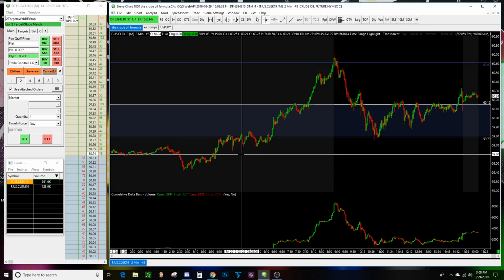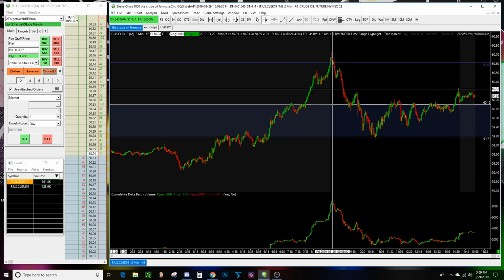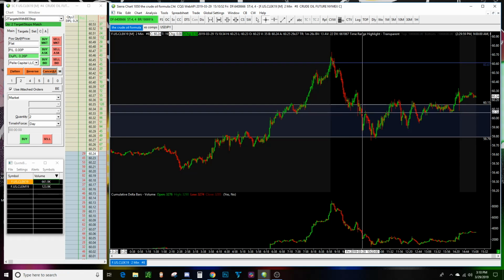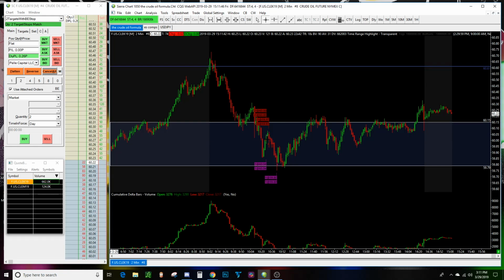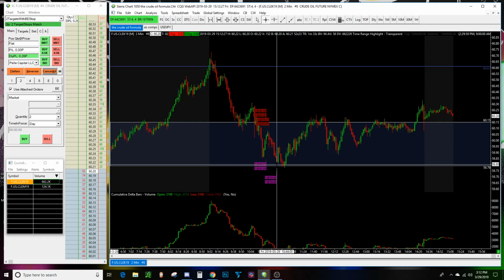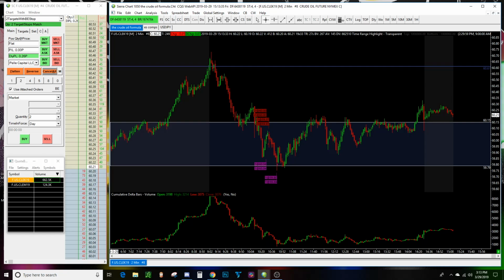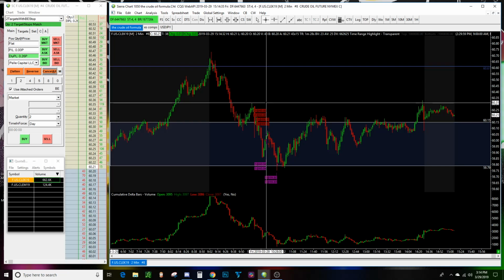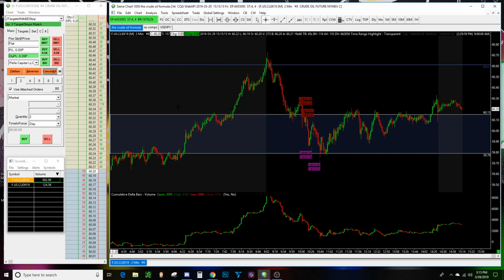TRADING FUTURES ON FRIDAY +$260 | Jay's Trade Review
Today was another green day! Not my favorite trade, but I took a quick scalp around 10:30AM and that was about it. Ending the week on a positive note. Enjoy your weekend, traders!